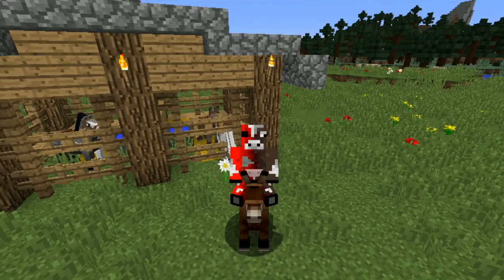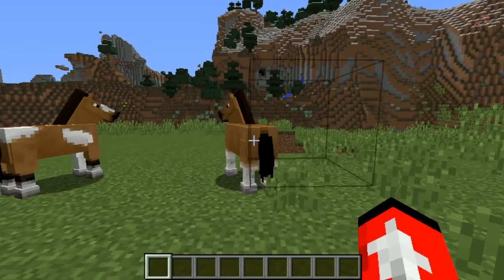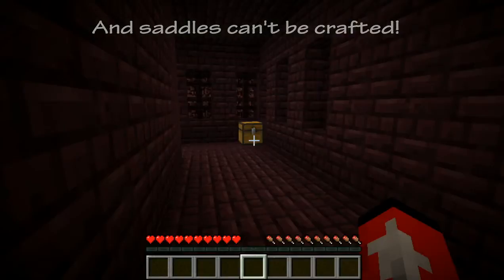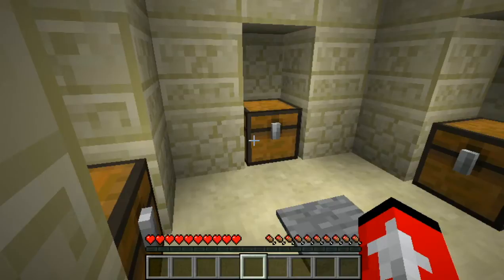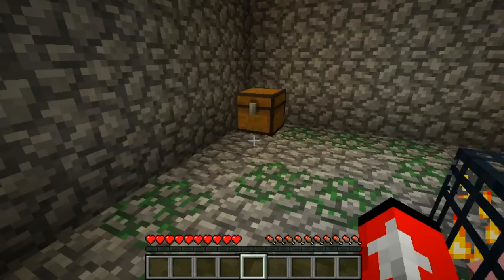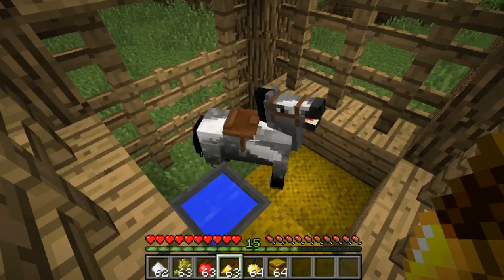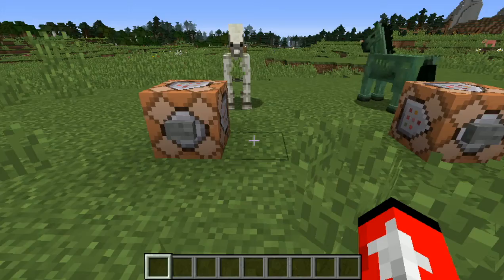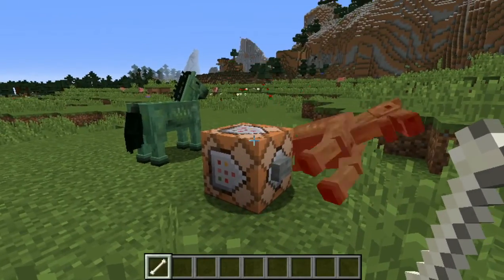Minecraft PC - Everything You Need To Know About Horses!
Hello. In this Minecraft tutorial I teach you everything you need to know about horses, donkeys, and mules.